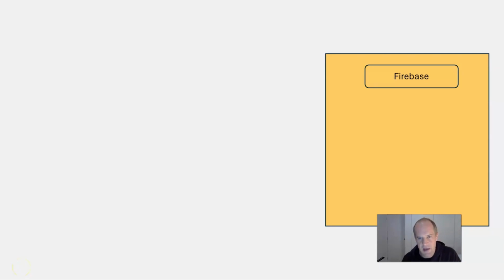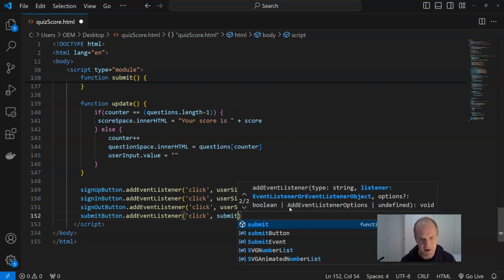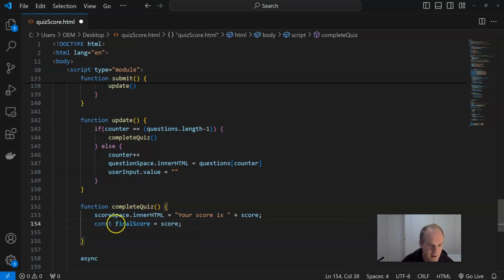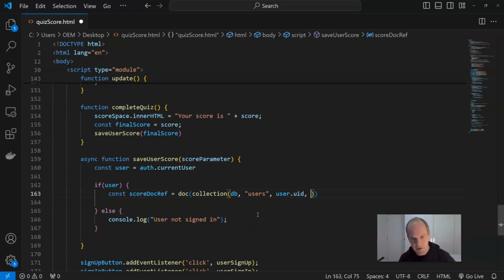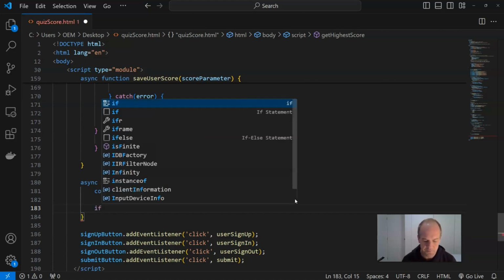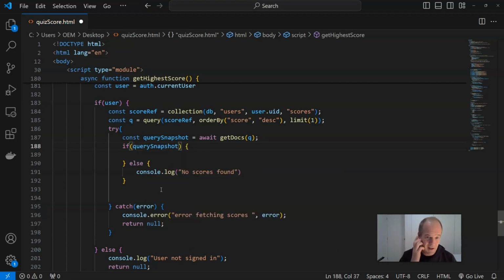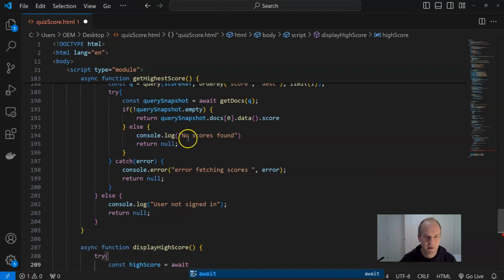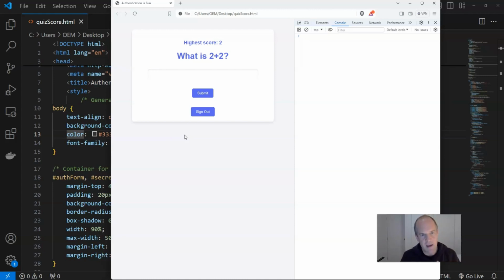Firebase and JS: Save user scores and calculate highest score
Intro 00:00
Authentication setup 01:17
Quiz setup 04:02
Importing from Firestore 07:46
Managing score variables 11:00
Save user score function 16:10
Initiating Firestore database 17:12
Demo save user score function 22:55
Calculate highest score function 26:11
Demo highest score function 36:49
Display highest score 38:17
Demo display highest score 45:29
CSS and summary 46:43